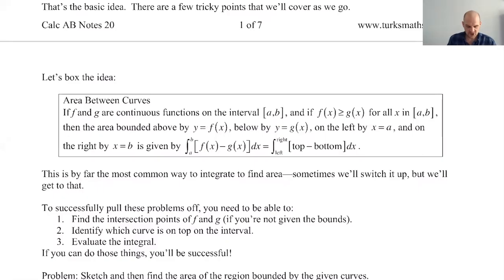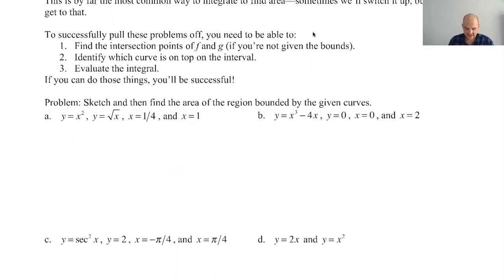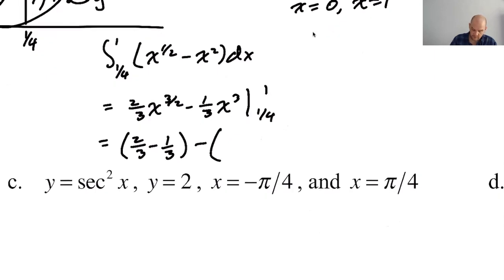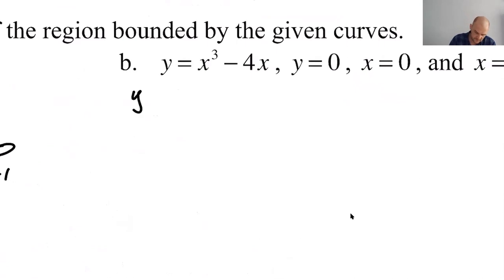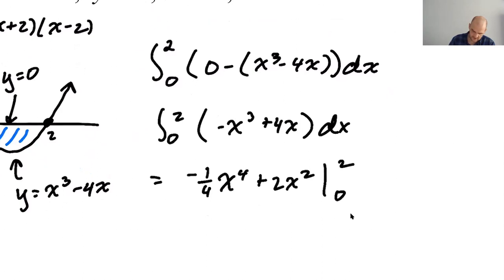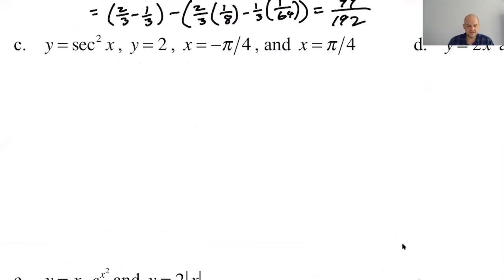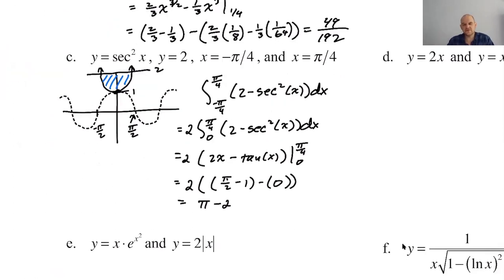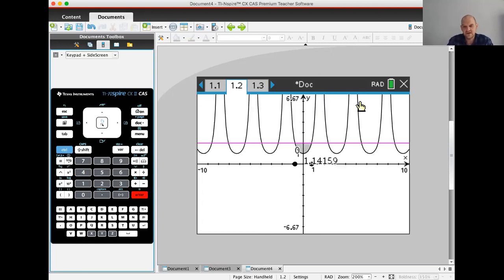Area Between Curves, pg 2, pt 1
Topics: area of region bounded by two curves; top - bottom from left to right; dx; sketching the region; finding intersections when necessary; identifying top and bottom